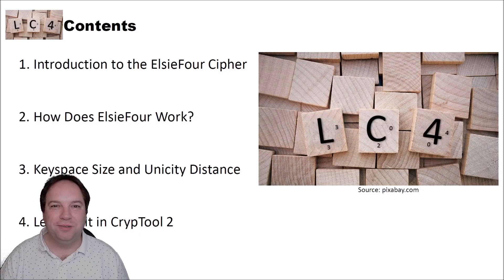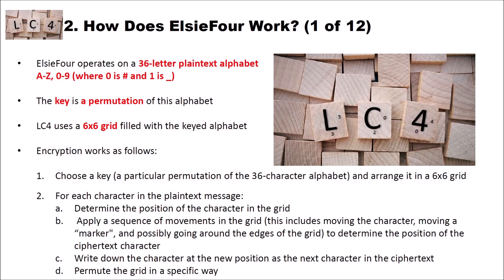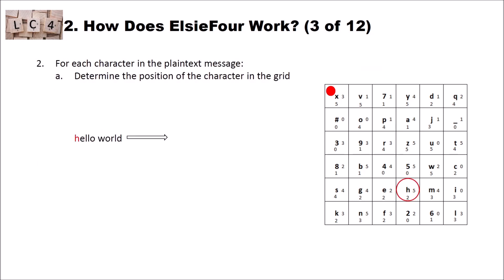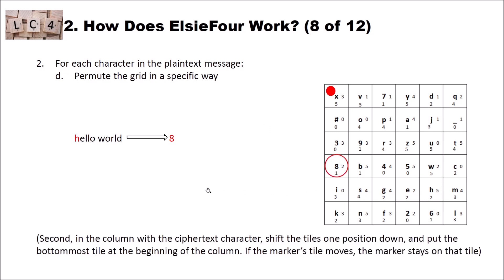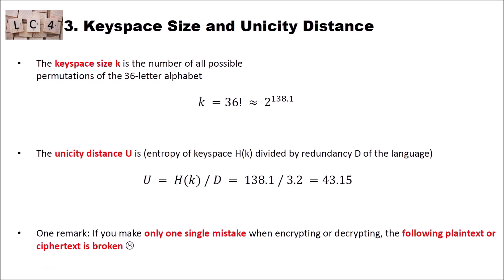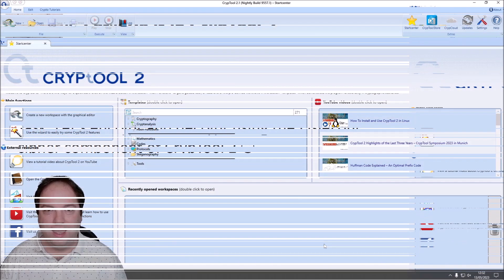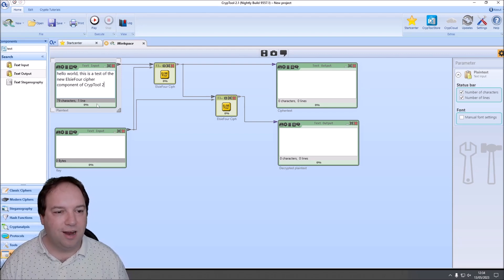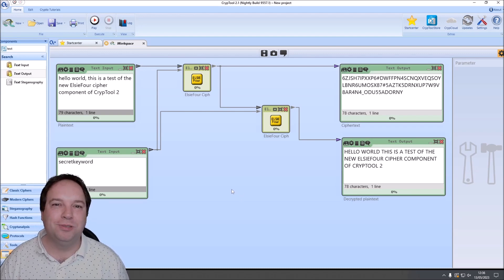ElsieFour – A Low-Tech Cipher Inspired by RC 4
In this video we explain how the low-tech cipher ElsieFour (LC4) works. It is a hand cipher inspired by RC4, Playfair, and the concept of plaintext-dependent key streams. In the video, we discuss how to encrypt text, compute the size of the key space, and compute the Unicity Distance. Finally, we use CrypTool 2 to encrypt and decrypt text with the ElsieFour component.